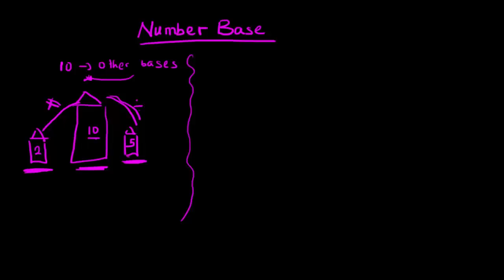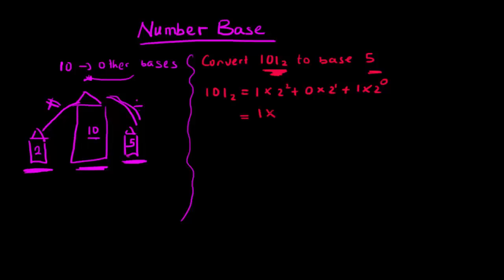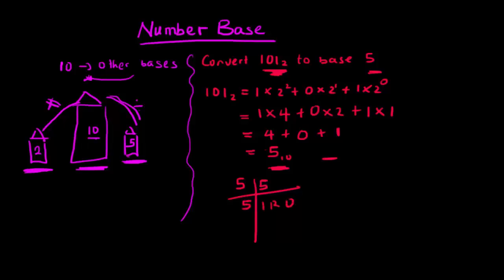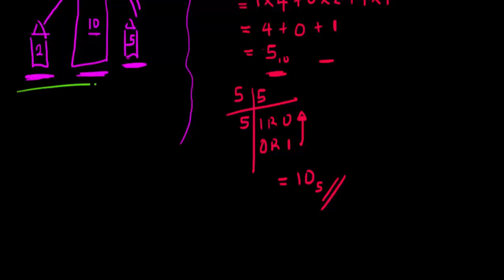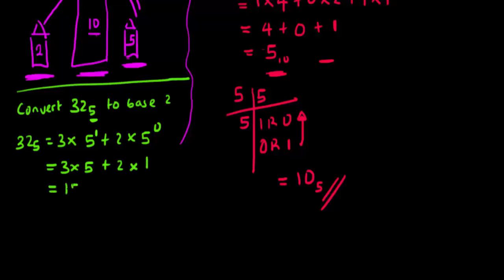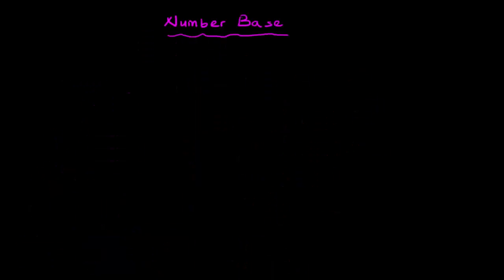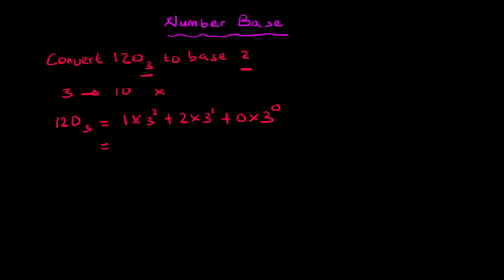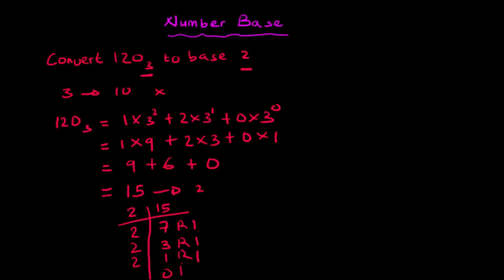CONVERSION FROM ONE BASE TO ANOTHER BASE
In this math tutorial video, you will learn how to convert from one base to another base.